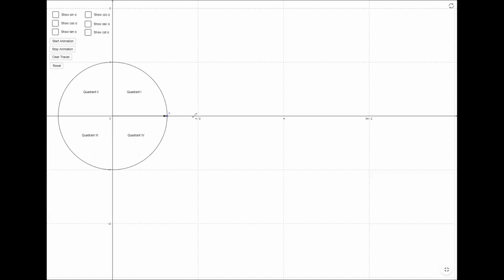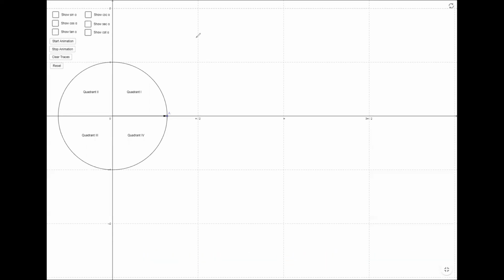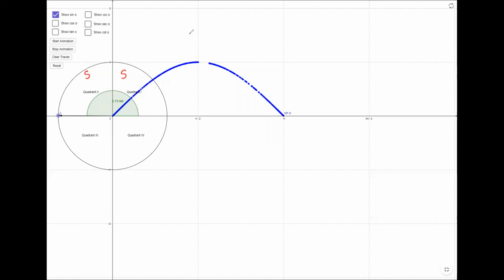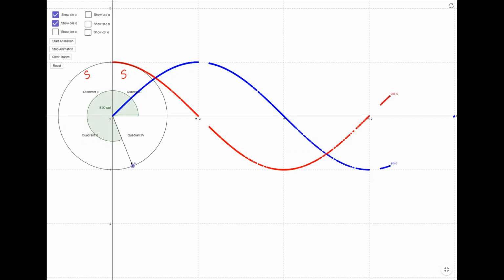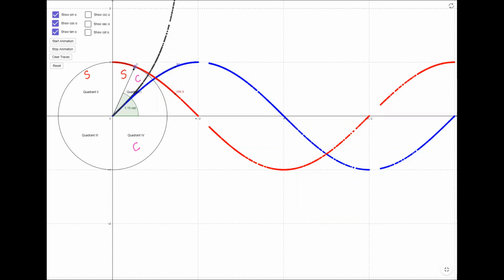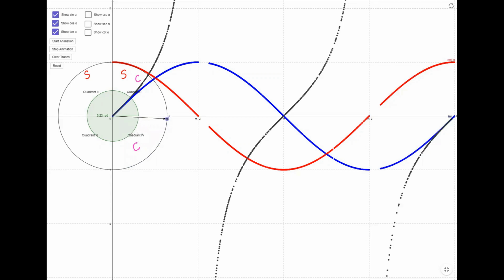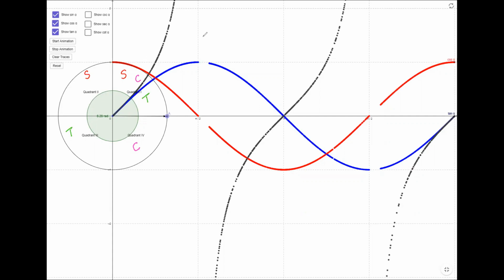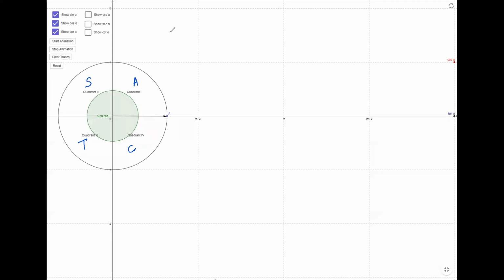CAST Diagram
Understanding the CAST Diagram